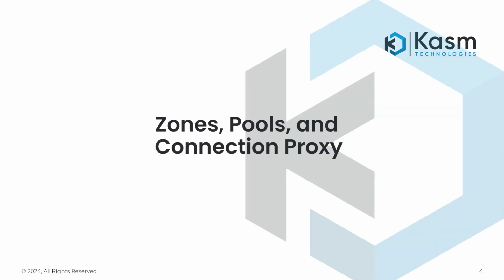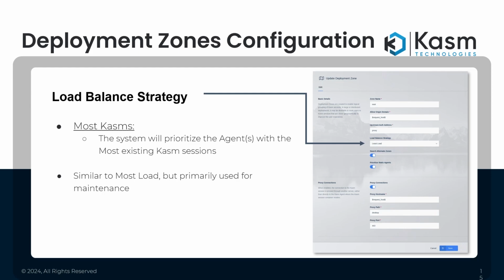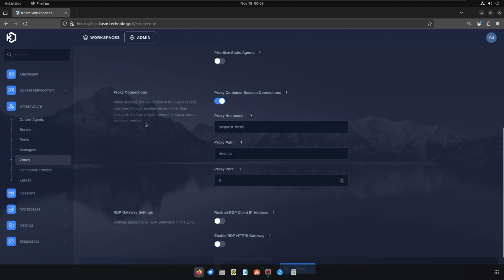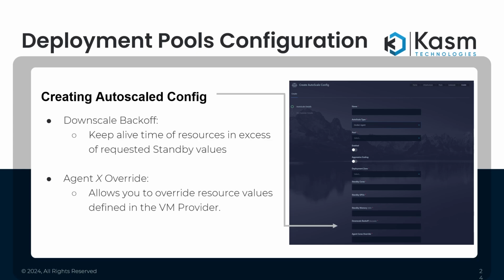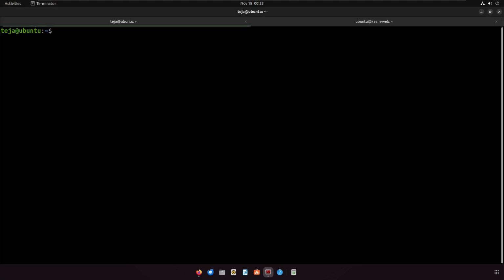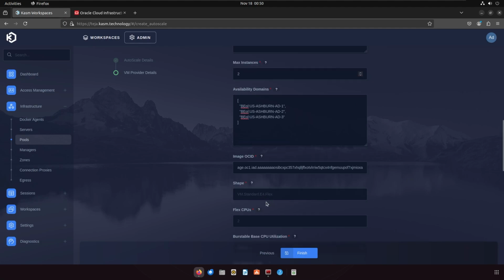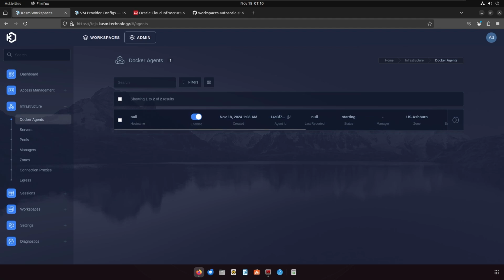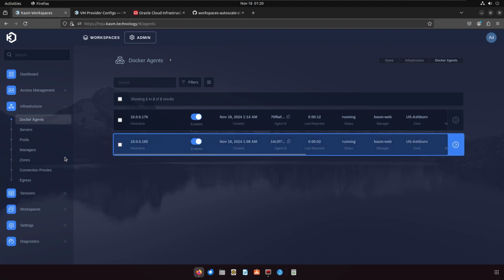Kasm Workspaces - OCI Auto Scaling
In this video, we'll guide you step-by-step on configuring autoscaling for Kasm Workspaces using Oracle Cloud Infrastructure (OCI).

Kasm Workspaces' advanced autoscaling dynamically provisions Docker agents based on demand. Whether you're working with AWS, Azure, GCP,  Digital Ocean or OCI, autoscaling ensures seamless performance while optimizing resources and costs.

CHAPTERS
00:00 Introduction to Auto Scaling in Kasm Workspaces
01:00 Zones in Kasm Workspaces
02:06 Creating a Zone
10:10 Associate a manager with the newly created zone
11:38 Pools in Kasm Workspaces
12:17 Auto-Scaling Config
14:17 Create an Auto-Scaling Config for OCI
26:03 Testing the OCI Auto-Scaling in action
30:34 Helpful Links and Conclusion